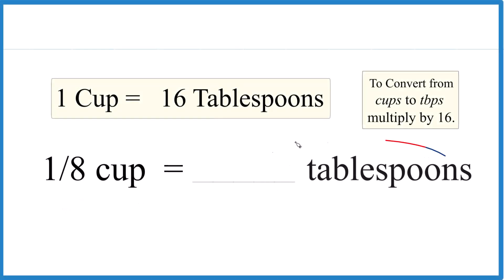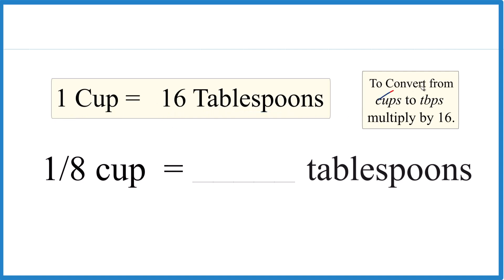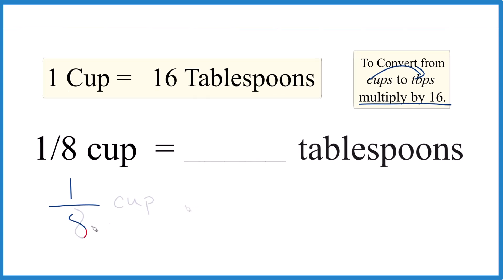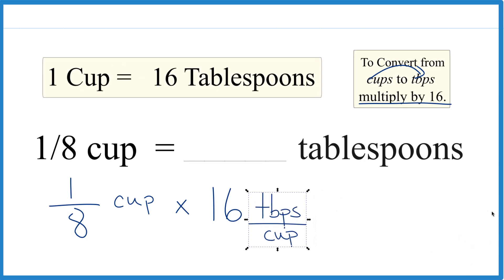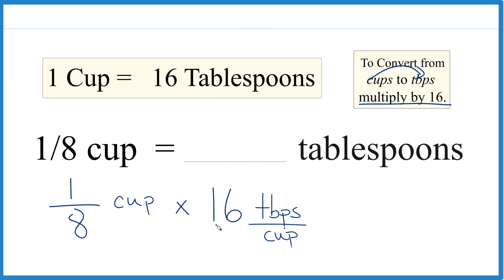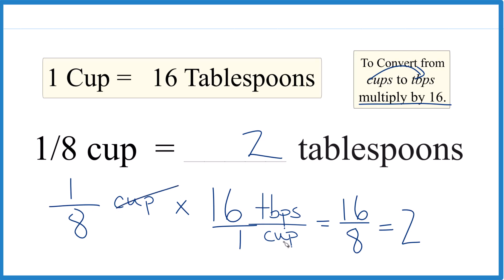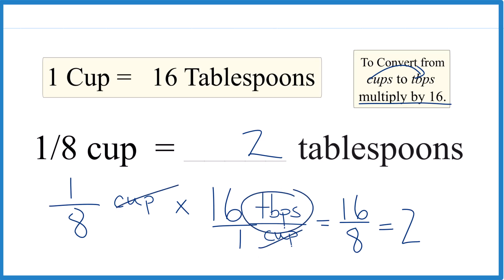How Many Tablespoons are in One Eighth (1/8) Cup?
In this video, we'll convert 1/8 cup into tablespoons. We start with the fundamental knowledge that 16 tablespoons make up one cup.

Converting 1/8 Cup to Tablespoons

To find out how many tablespoons are in 1/8 cup, we use the ratio of tablespoons to cups. Since one cup is equivalent to 16 tablespoons, 1/8 of a cup is equal to 1/8 of 16 tablespoons, which is 16/8 or 2 tablespoons.

We can also find 1/8 of 16 by simply multiplying the number of cups by the number of tablespoons per cup. That means multiplying 1/8 cup by 16 tablespoons per cup, which gives us 16/8 or 2 tablespoons.

The key thing to remember is that one cup equals 16 tablespoons, so 1/8 cup equals 2 tablespoons. This conversion factor is essential when converting measurements from cups to tablespoons.